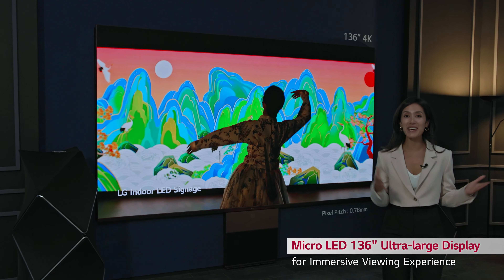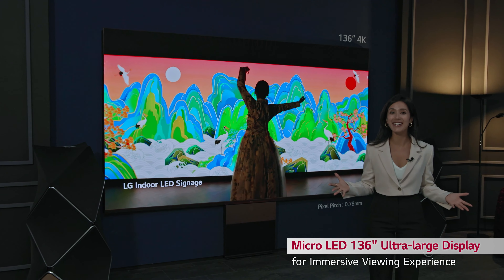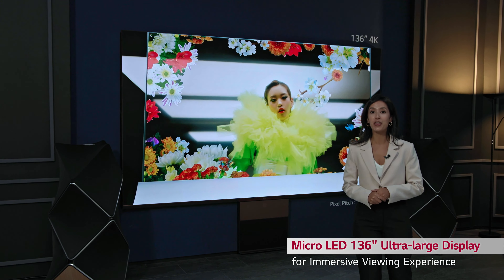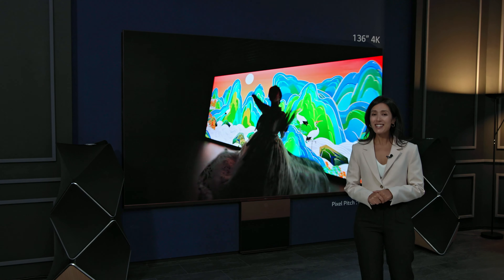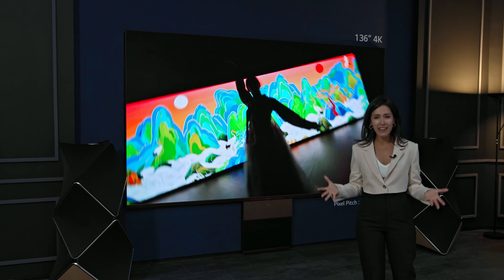[IFA 2022] LG Micro LED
Brilliance For Your Haven!

The ultra-large 136” LG Micro LED display lets you uncover an astonishing visual experience from the comforts of your residential space. Experience how Micro LED enriches sports and cinematic content for a whole new level of immersion at IFA 2022!

- Partnership with Bang & Olufsen